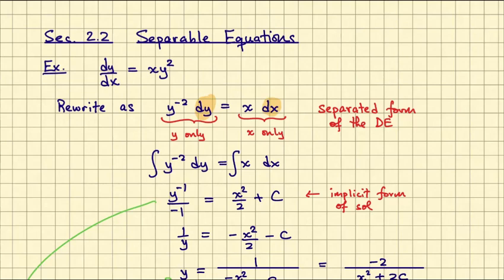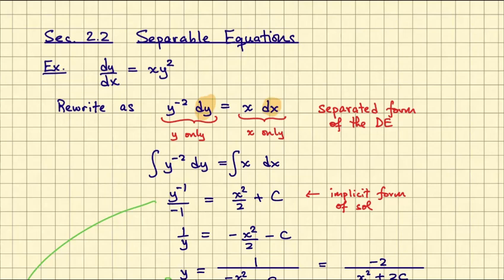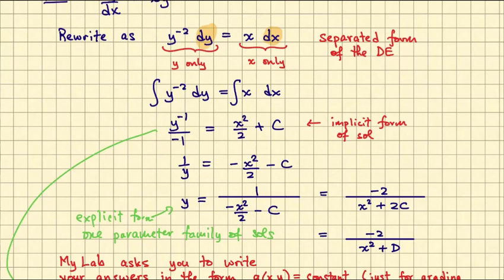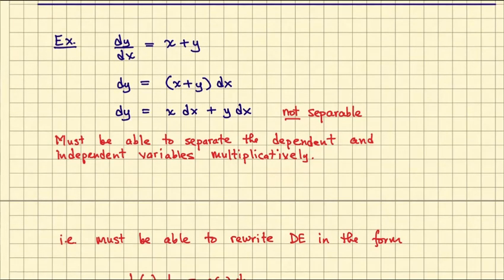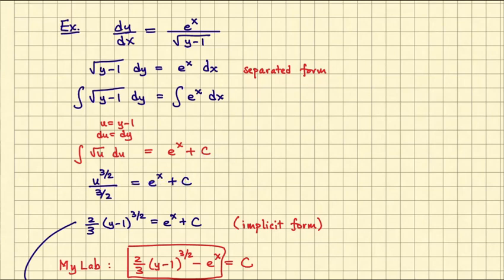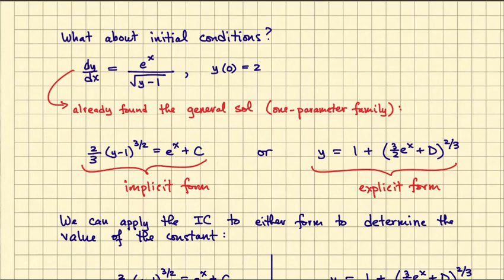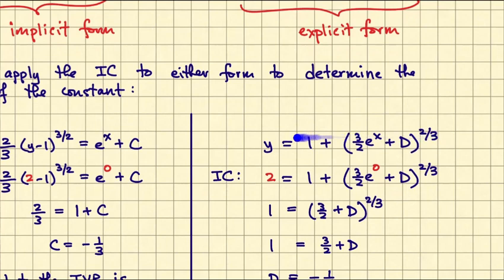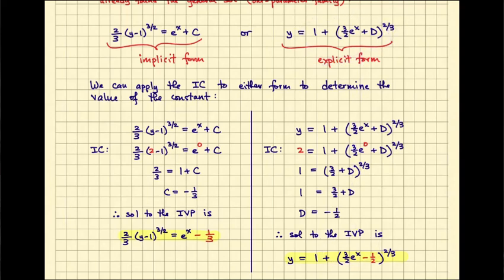Sec. 2.2 Separable Equations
We solve separable differential equations by integration. We discuss general solutions of a differential equation vs. particular solutions of an initial value problem as well as explicit vs. implicit form.

0:00 solving separable ODEs
10:21 how to handle initial conditions